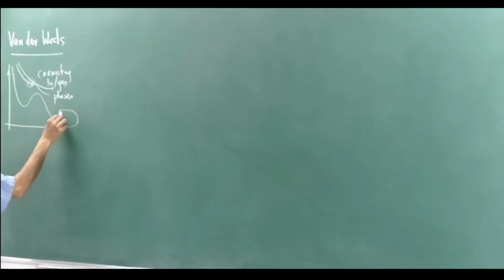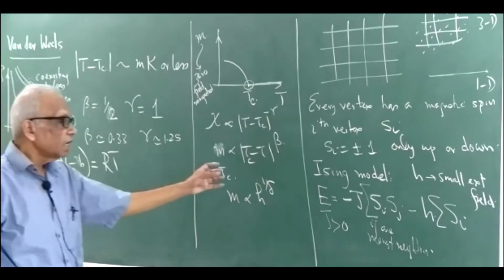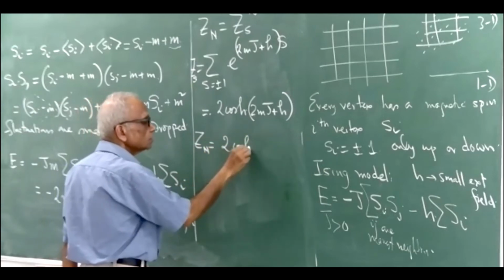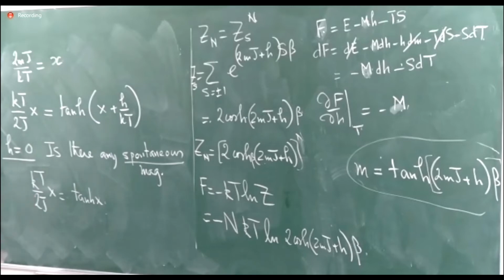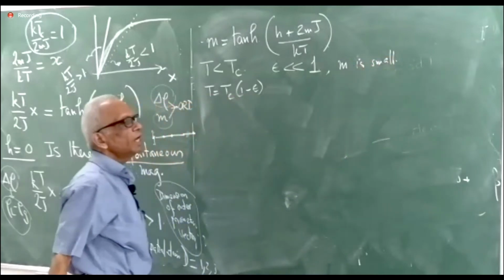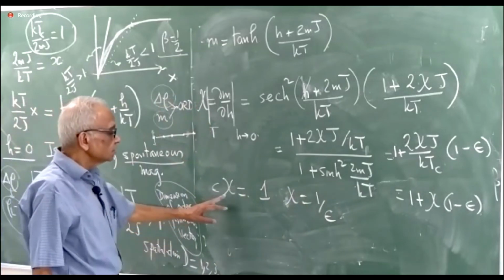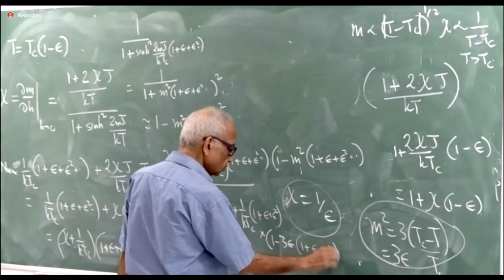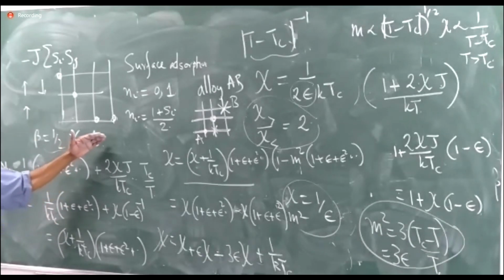Adv. Stat. Mech,Lecture 3,Prof. J.K. Bhattacharjee